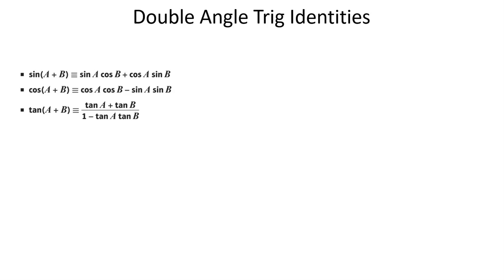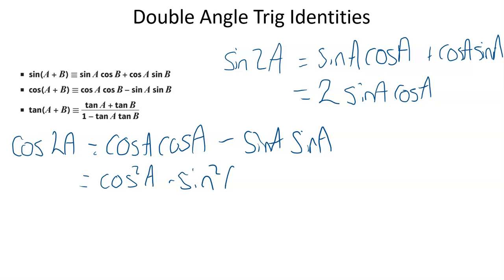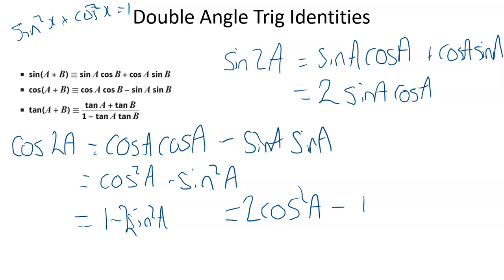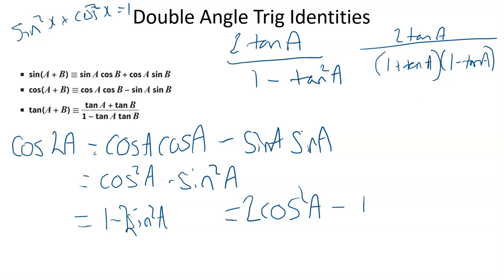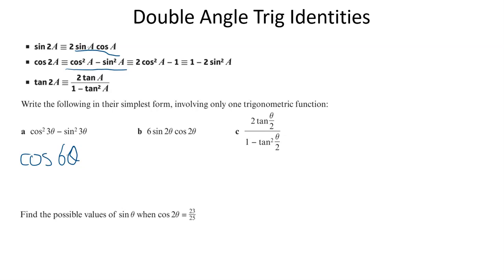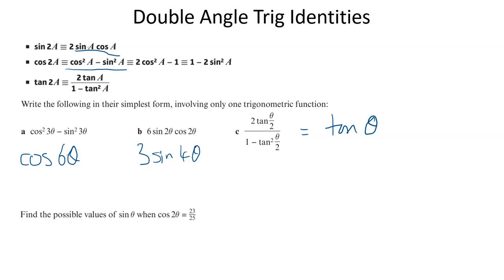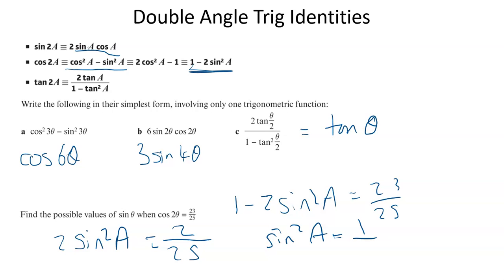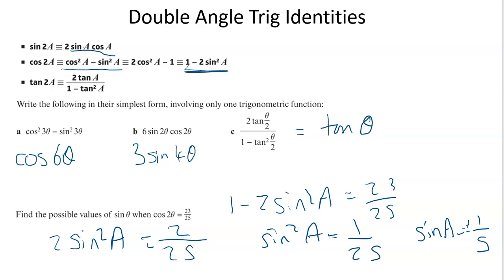Trig Double Angle Identities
You can derive the double angle identities from the addition identities - here is how and some examples of using them